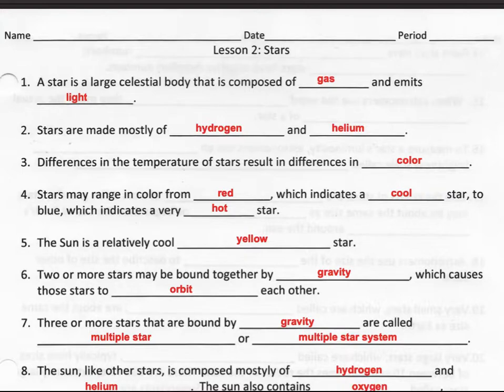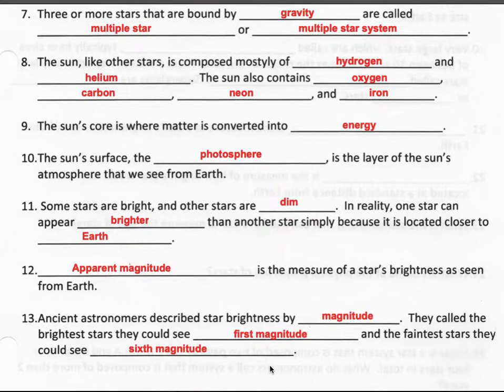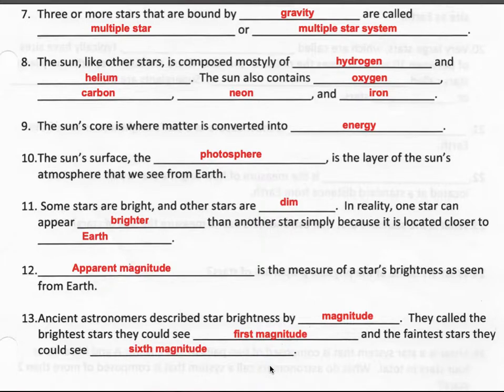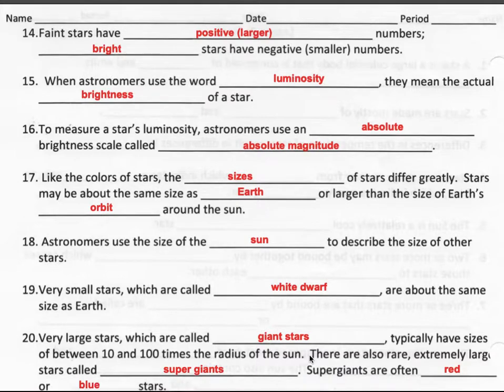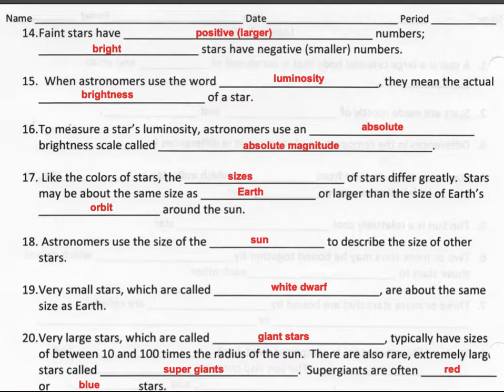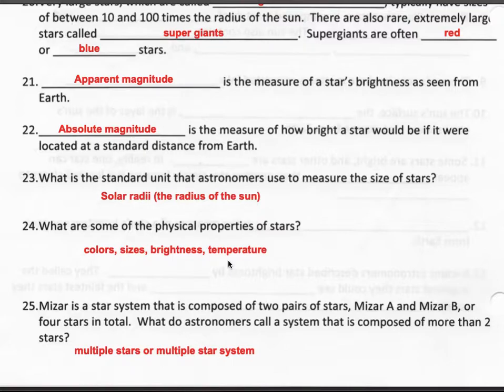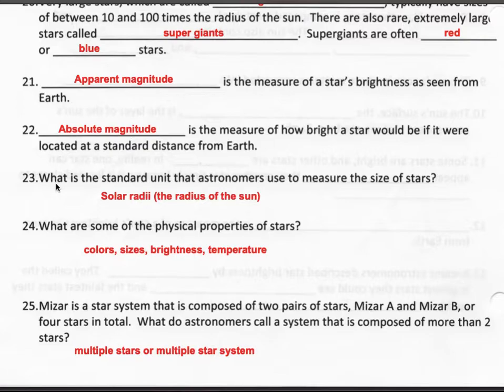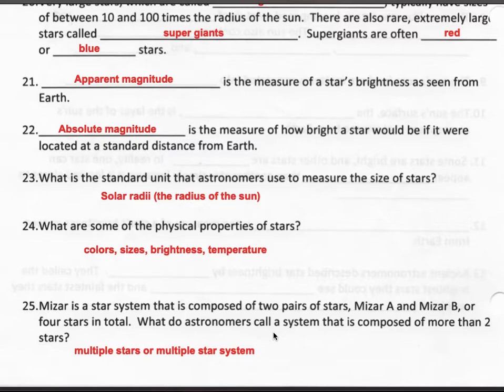Lesson 2 Stars Guided Notes